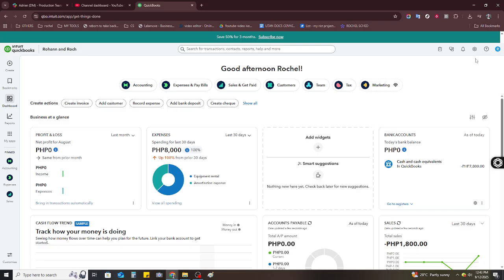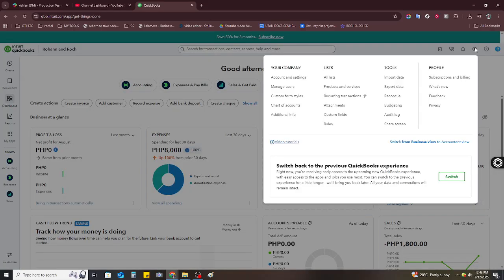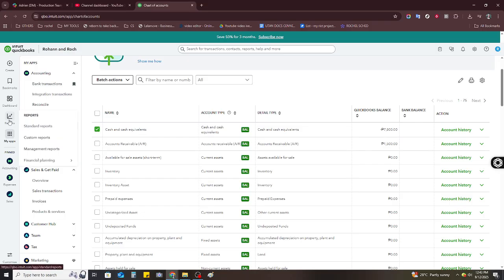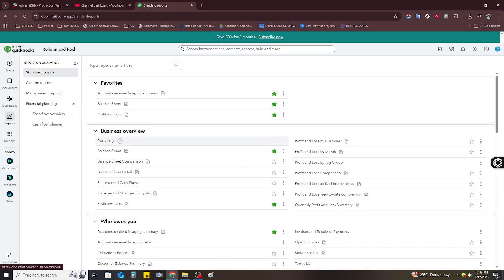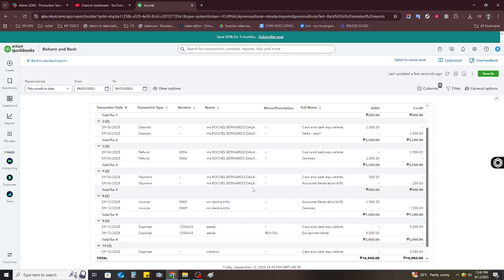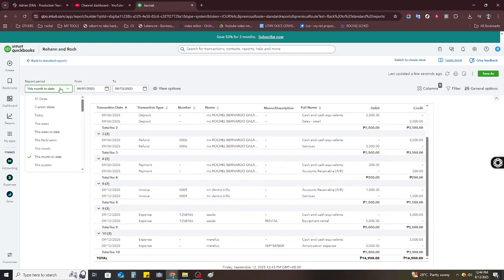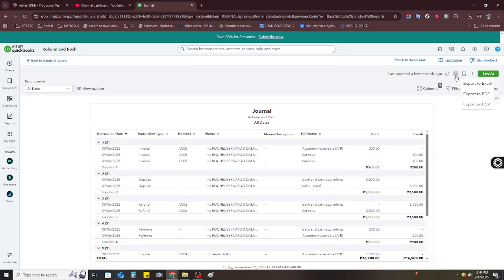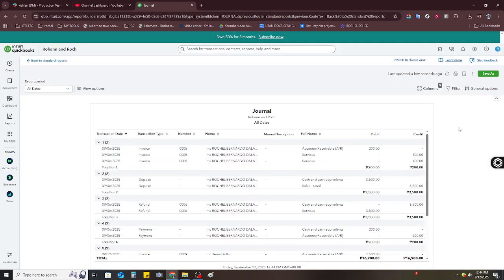How to Find Your Journal Entries in QuickBooks Online Full 2025 Guide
Struggling to locate your journal entries in QuickBooks Online? This comprehensive 2025 guide will show you exactly how to find, review, and manage your journal entries quickly and efficiently. Whether you’re a business owner, accountant, or bookkeeper, mastering this essential task will help you keep your financial records accurate and organized. Follow our easy step-by-step instructions and expert tips to navigate QuickBooks Online like a pro and ensure your accounting is always up-to-date. Don’t miss out on simplifying your bookkeeping with this must-read tutorial!